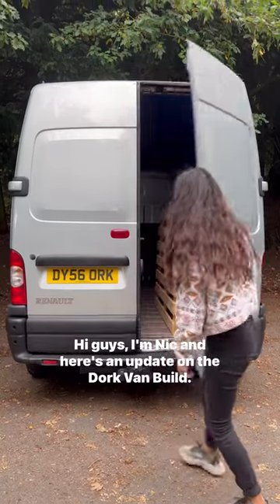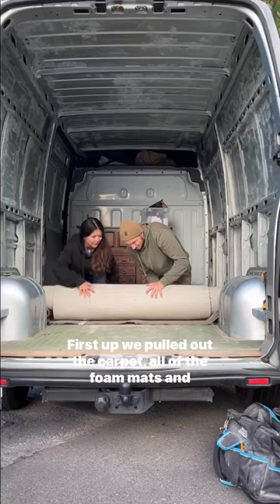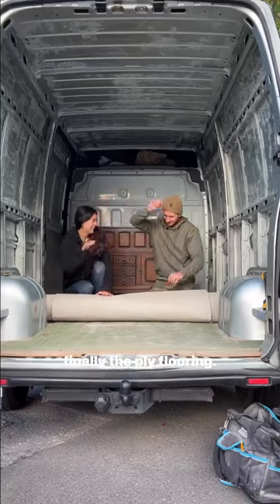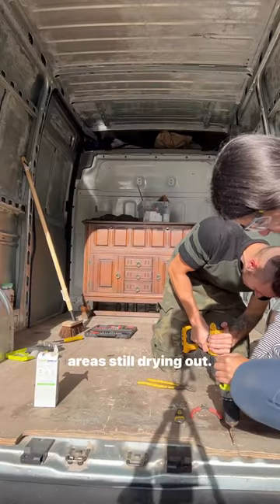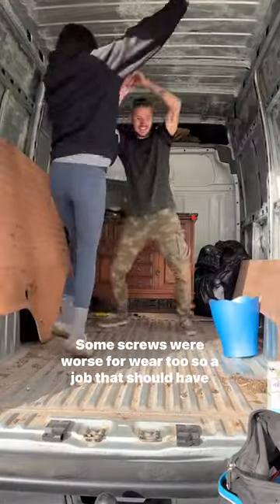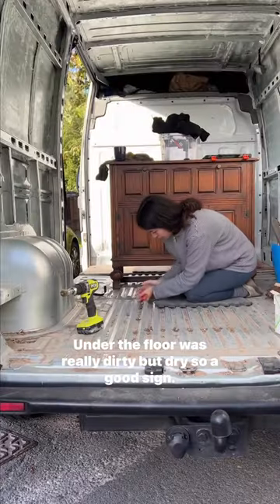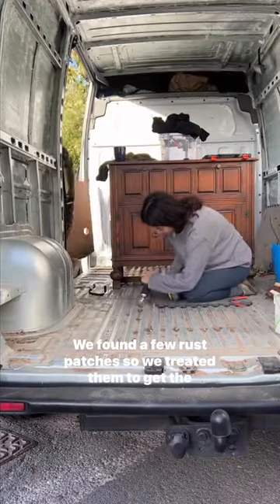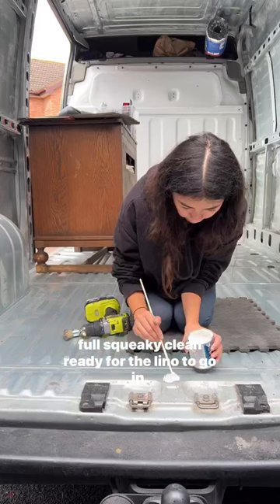The Flooring Has GOT to GO- Van Build Series (Part 3)